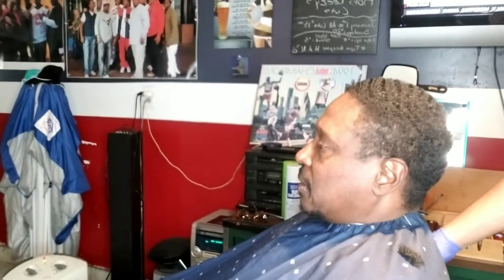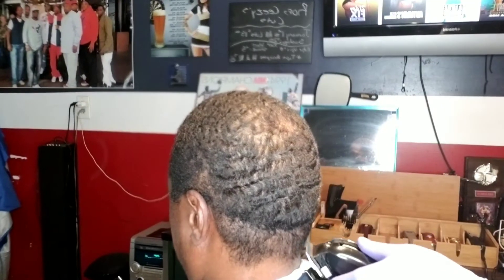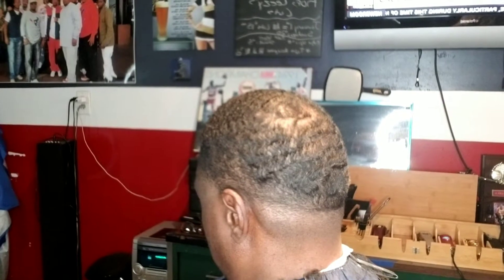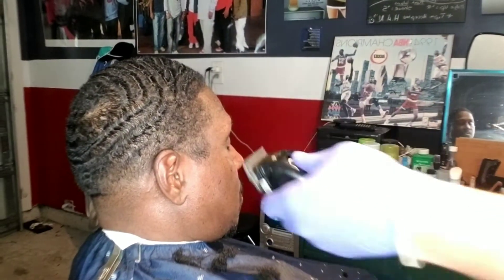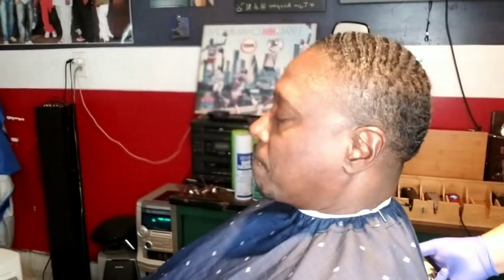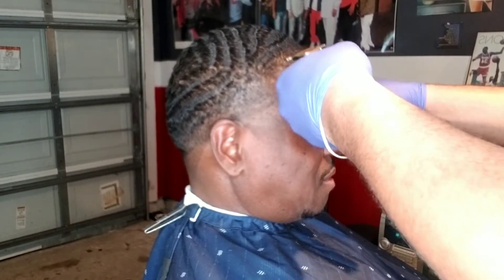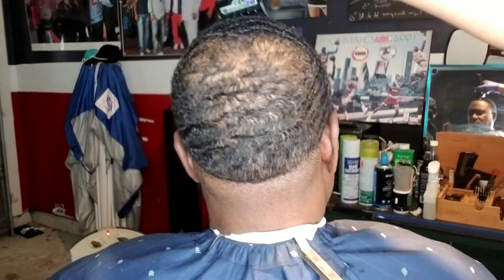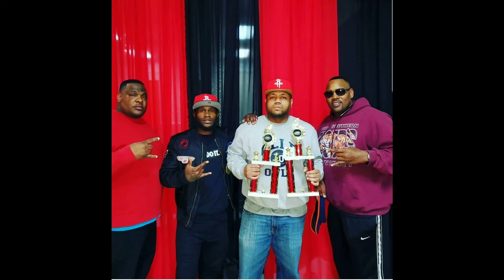🌊360 waves with taper fade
Cutting a Mid-Bald taper fade with different hair patterns